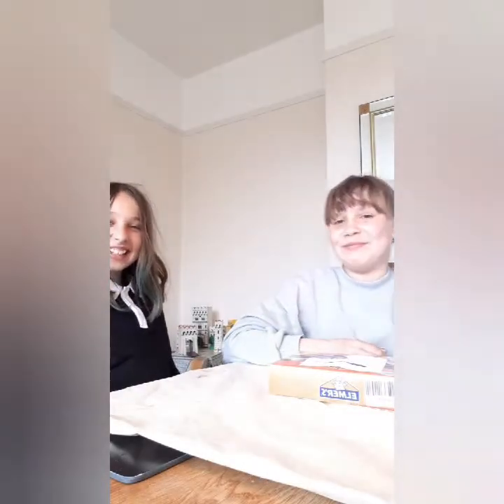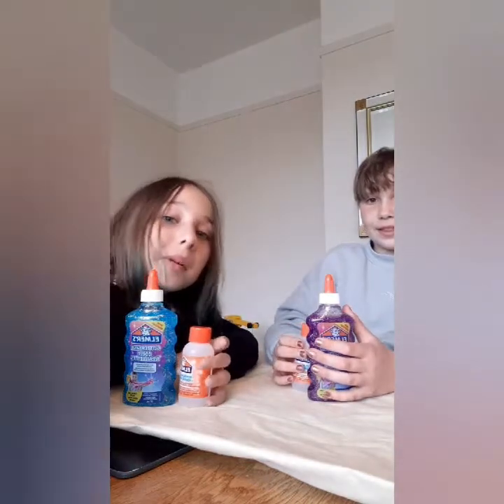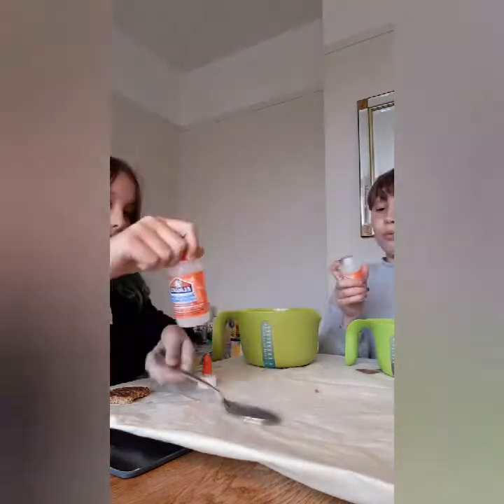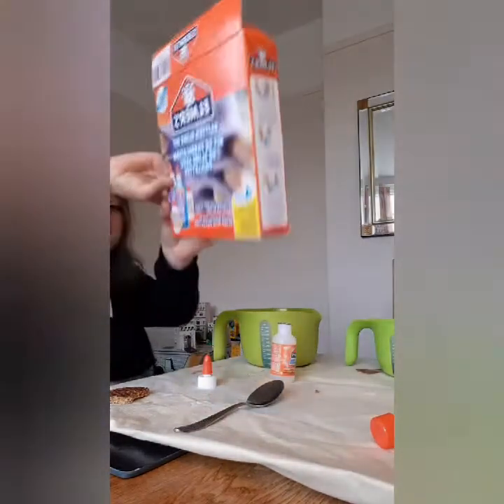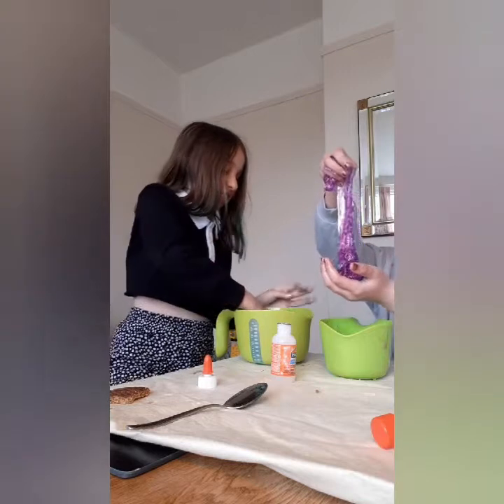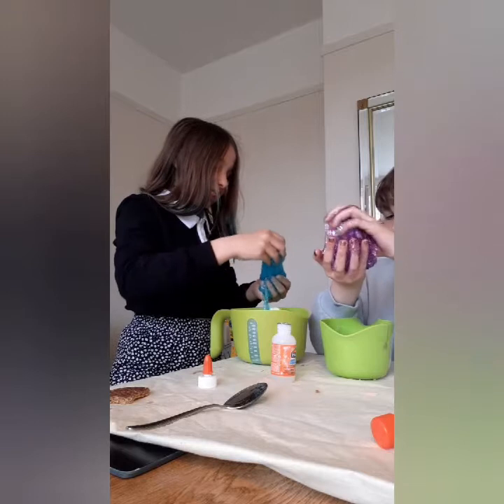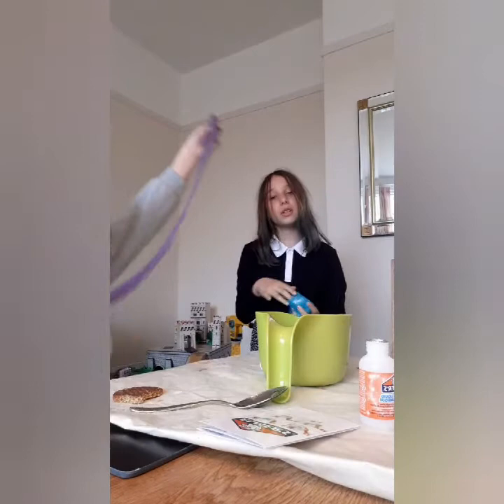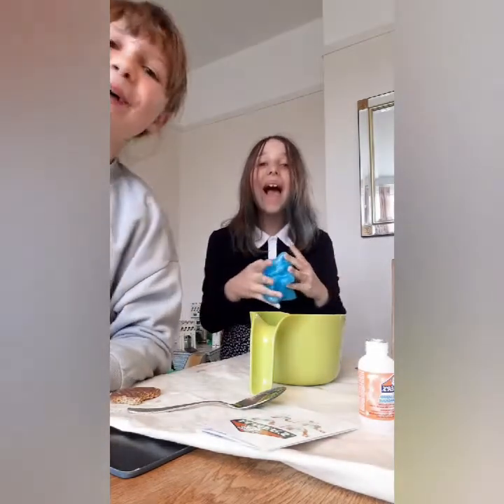Making Elmers glitter glue slime *SUPER MESSY*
In this video we made SUPER glitter glue slime. This was extremely messy and fun at the same time.